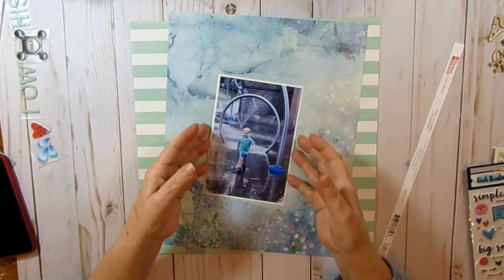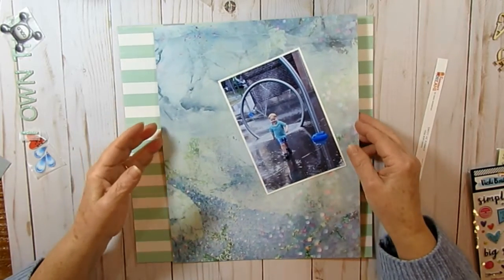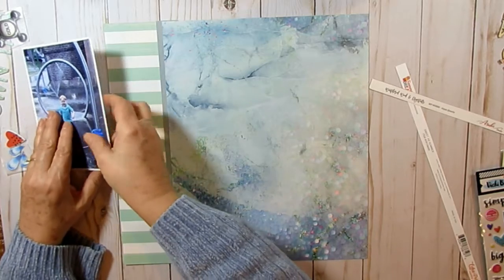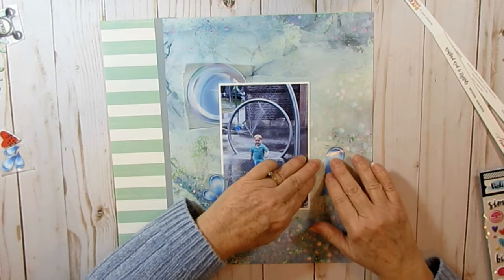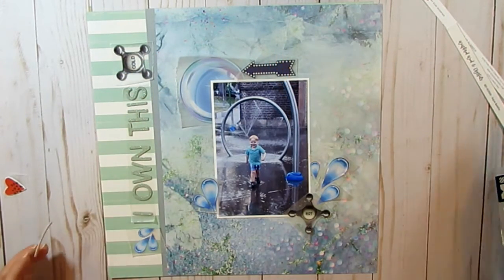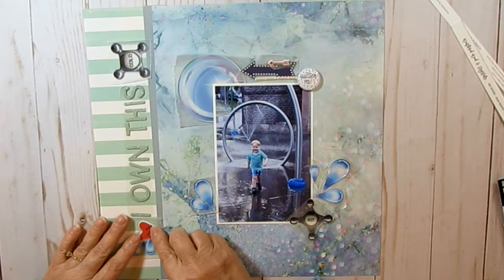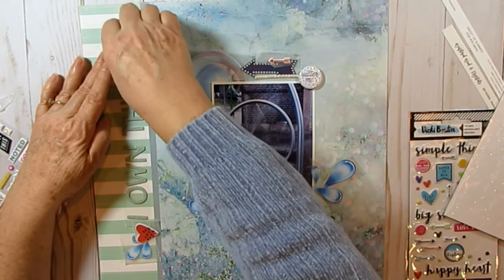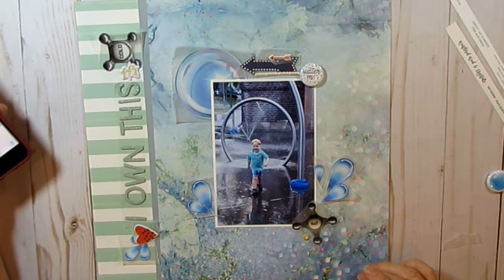Splash Pad ~ I Own This. Working with a Sketch. Scrapbook Layout. Asuka and Echo Park Papers.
Single Photo - Stickers from my Stash, Asuka Weathered Wood & Crystals. Echo Park Summer Dreams. Puffy Stickers Vicki Boutin , Heidi Swapp, Enamel Dots Gina Marie.

Flair in Etsy  - Flair4Embellishments